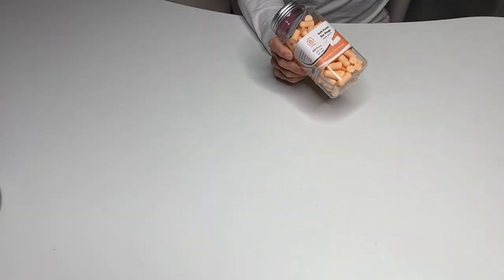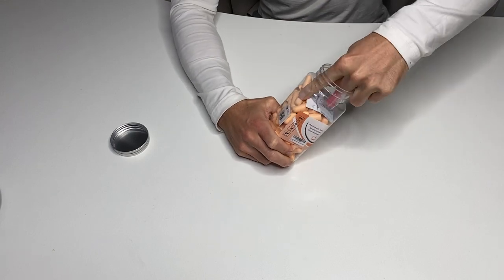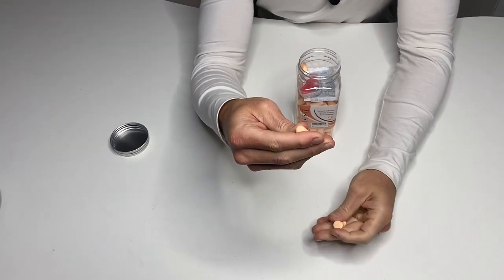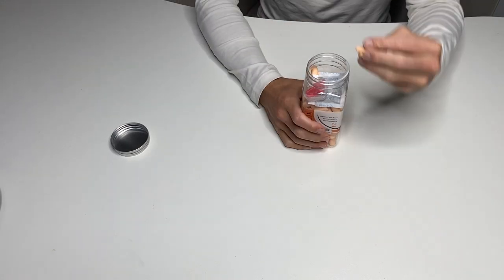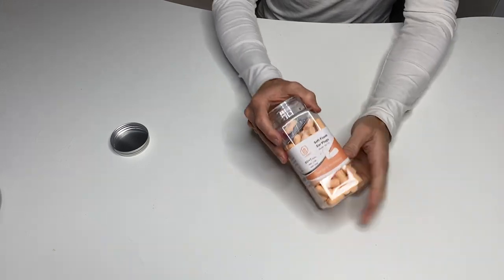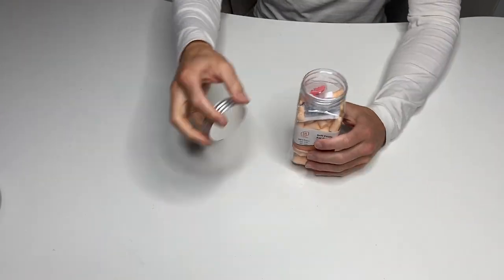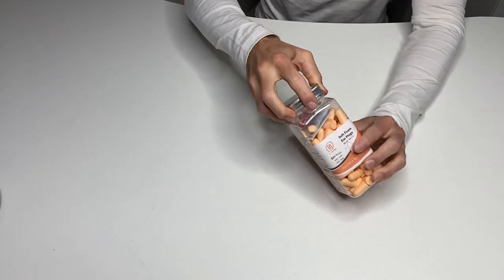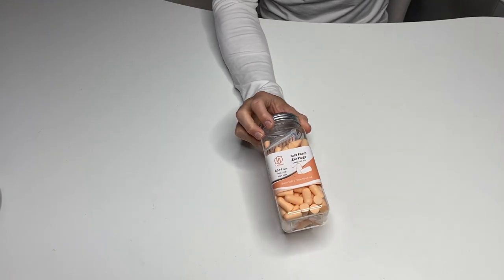LYSIAN Flesh Color Foam Ear Plugs for Sleeping concerts, shooting, loud noises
Ear Plugs for Silence, Sleep, or Loud Concerts⭐️

LYSIAN Flesh Color Foam Ear Plugs for Sleeping - 60 Pairs 38dB SNR Noise Reduction Earplugs with Reusable Silicone Earplug Ultra Soft Hearing Protection for Snoring, Work, Shooting and All Loud Events

Non-toxic & Soft Material: The earplugs are made of Super Soft and Non-toxic PU Foam (Latex free and PVC free). Slow Rebound Foam Earplugs will fit your ear canal comfortably. You may not realize you're wearing them.
Great Noise Blocking: 31dB NRR(Noise Reduction Rating) and 38dB SNR(Single Number Rating). They are two different rating systems. They are different because the way they are tested is different.
Multiple Uses: The earplugs are great for Sleeping, Working, Studying, Travel, shooting or any environment you need quiet.
Package Contents: 60 pairs + 1 waterproof silicone ear plugs. It is convenient and easy for you to use for a long time.
One pair reusable silicone ear plugs with one carrying case for gift. Waterproof carrying case is convenient for you to carry earplugs at anywhere.